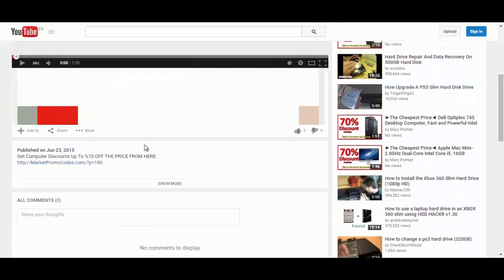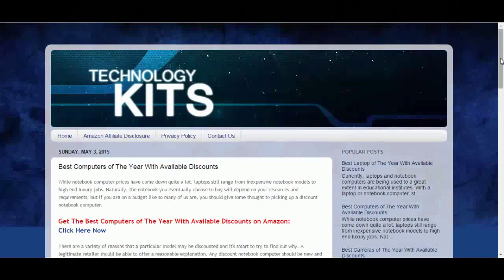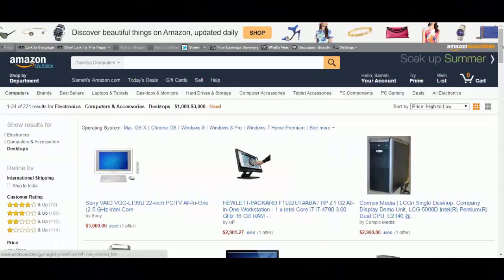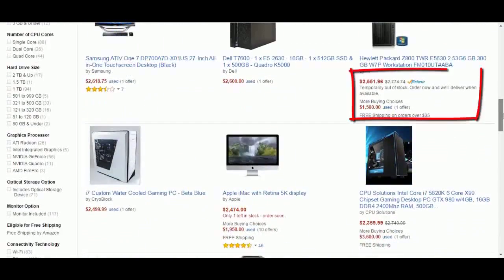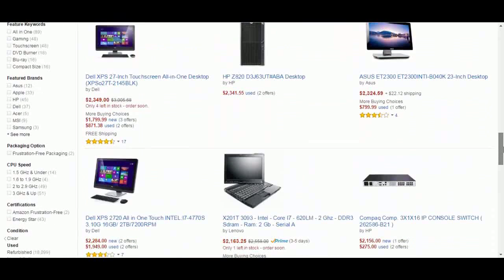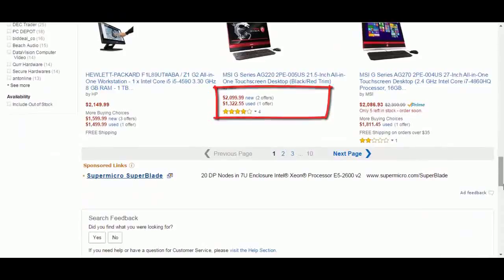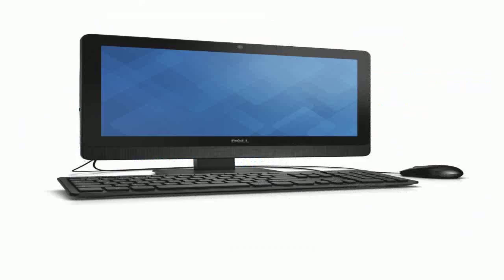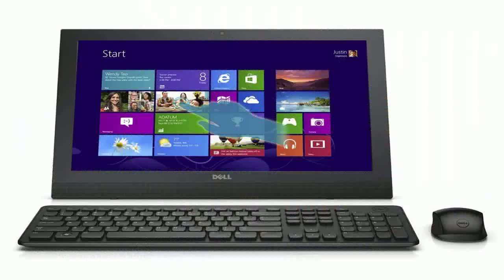[70% Off The Price] Acer 23" Intel i3-4130 3.4GHz All-in-One PC AU5-610-UB11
Acer 23" Intel i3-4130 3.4GHz All-in-One PC   AU5-610-UB11